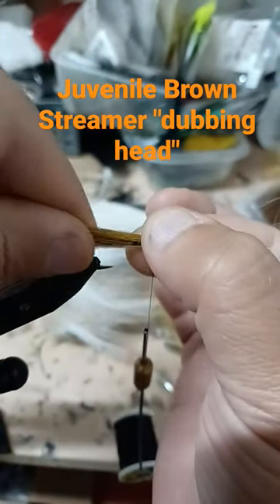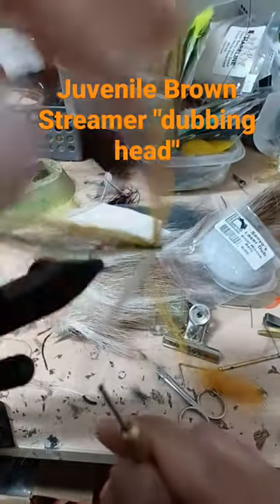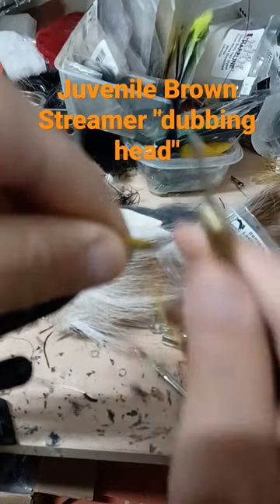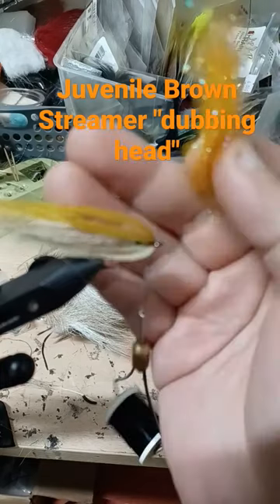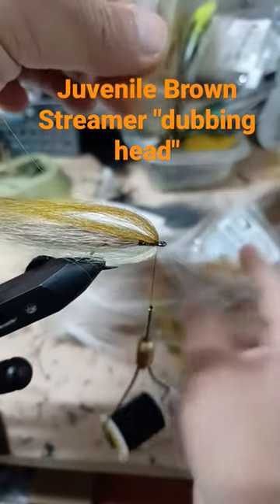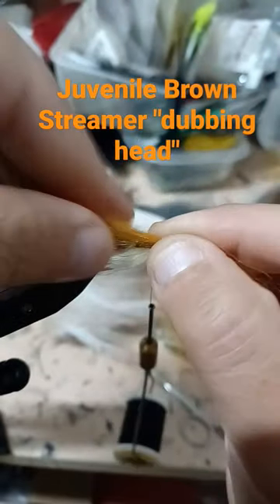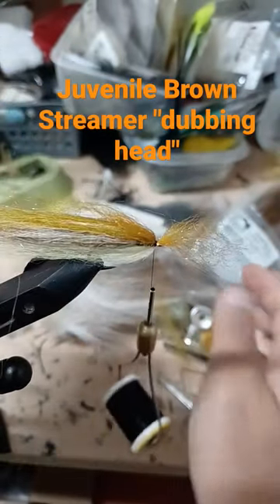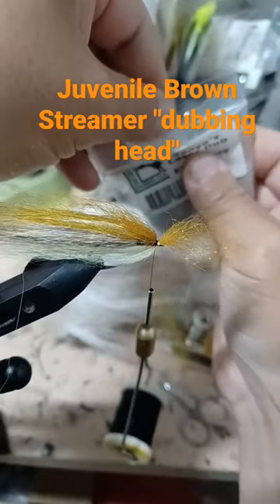juvenile brown streamer "dubbing head" 3 of 6